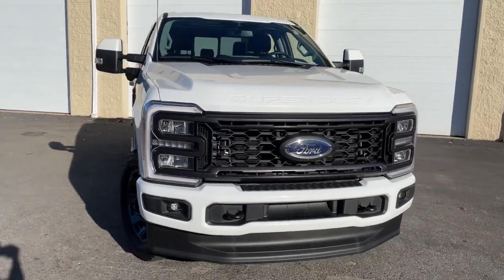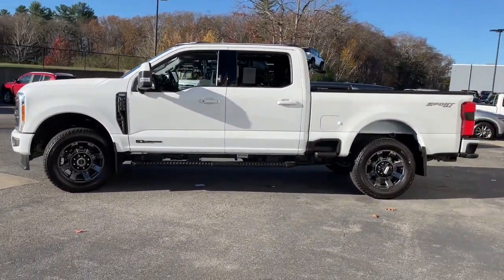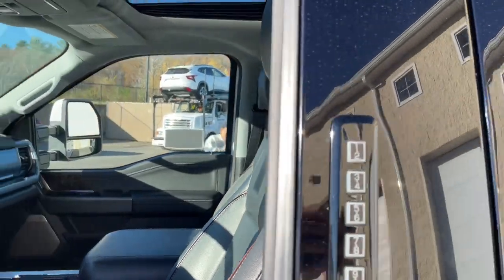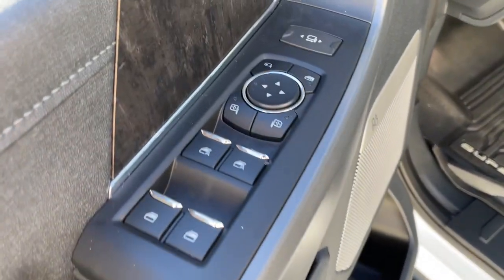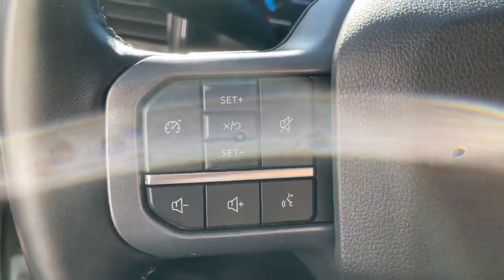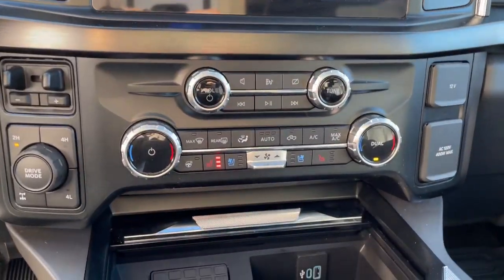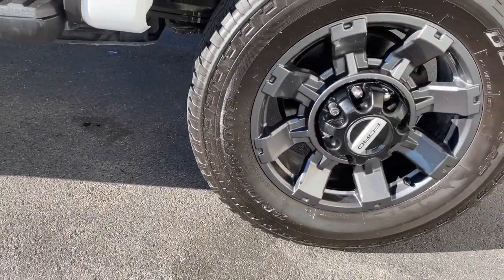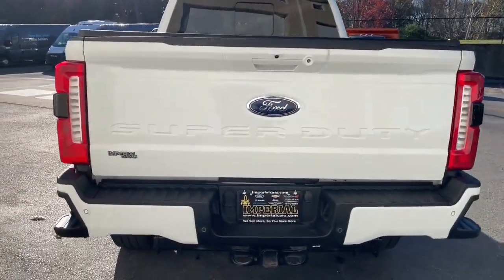2023 Ford F-250SD Lariat MA Milford, Franklin, Worcester, Framingham MA Providence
Pre-Owned 2023 Ford F-250SD Lariat available at Imperial Ford located in 18 Uxbridge Rd, Mendon, MA, 01756. Servicing the Milford, Franklin, Worcester, Framingham MA Providence area.

Look no further than the  2023  Ford F-250SD.  Get the full-size pickup you can count on. This F-250 leverages military-grade aluminum alloy, high-strength steel, rugged components, a stiffer, stronger frame than pervious models, and improved axle strength to bring you extraordinary performance even in the most extreme conditions. These are just some of the great options this vehicle comes with: Heated Steering Wheel
, Apple Carplay®/Android Auto®, Pre-Collision System, Keyless Entry, Sun/Moonroof, Navigation System, Heated Rear Seat(s), Premium Sound System, Cooled Front Seat(s), Satellite Radio. See how comfortable capable can feel when you get into this can-do F-250 Take it out for a test drive and see for yourself.  Our professional staff looks forward to giving you excellent service!